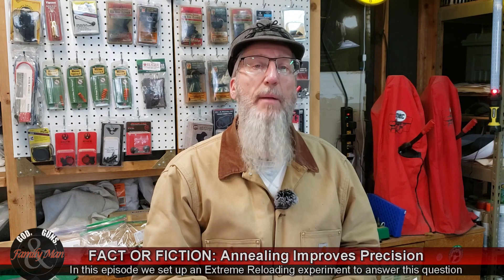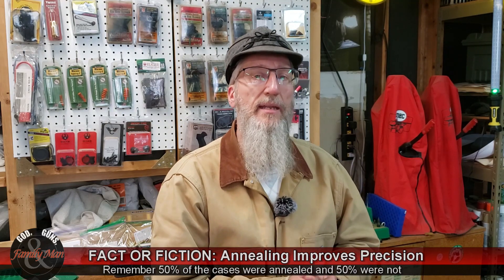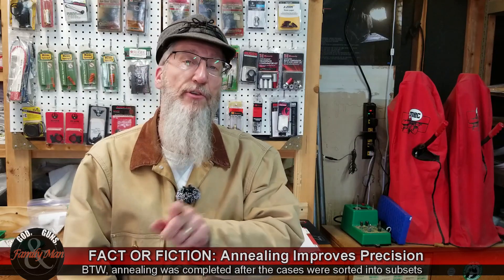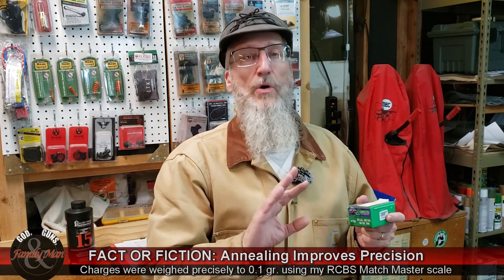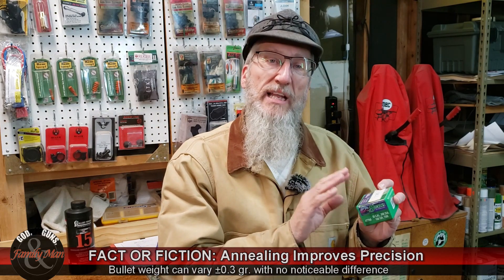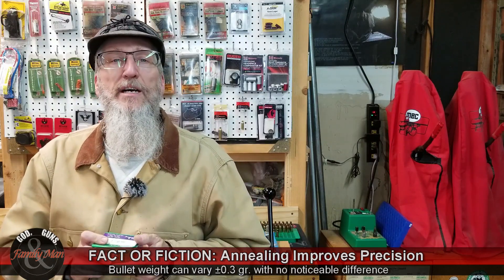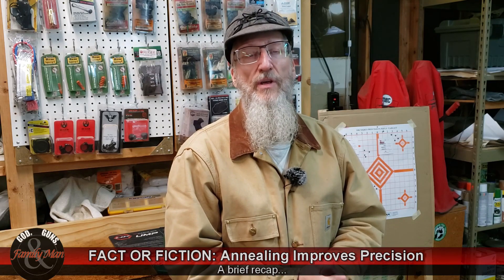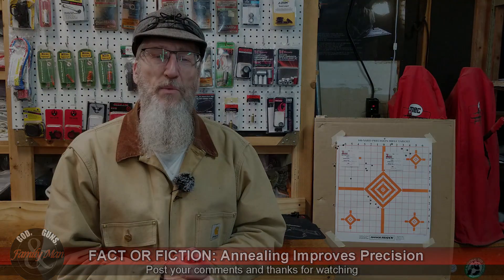EXTREME RELOADING: Does Annealing Improve Precision? (part 1, ep. 02)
This video details an extensive experiment to determine if annealed brass improves precision of a rifle's groups.
The first of six range sessions is included in this video.

Timeline:
00:00 - Intro
01:23 - Introduction to this experiment
03:30 - Trimming with the Wilson case trimmer
05:43 - Expanding case mouths with 21st Century tools
06:14 - How fast does annealed brass harden?
08:30 - Experiment sets and sub-sets
09:07 - Reloading the prepared cases
11:44 - Sorting sets to go to the range
12:45 - Sorting by CBTO
13:40 - Live fire at the range
16:10 - Review and wrap-up